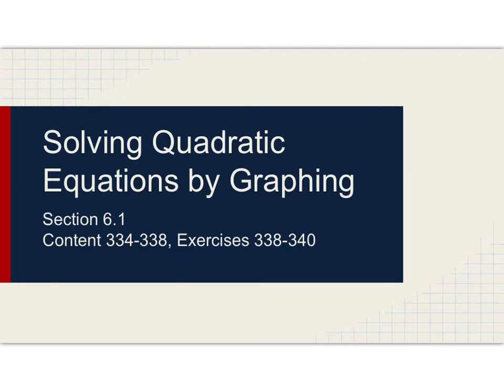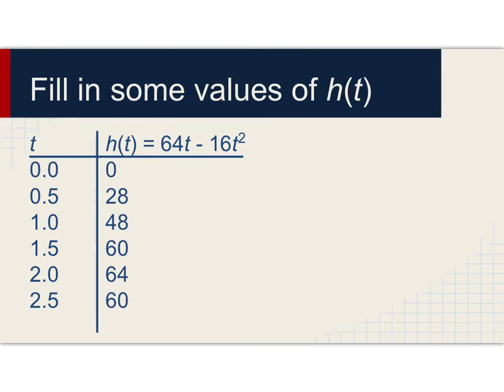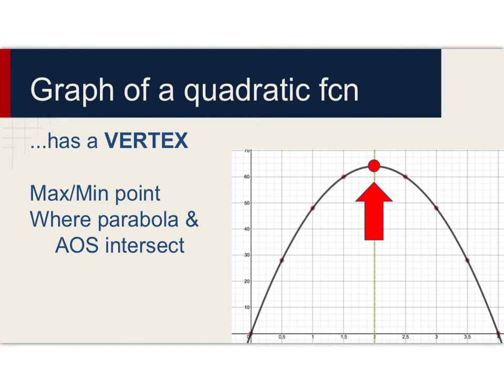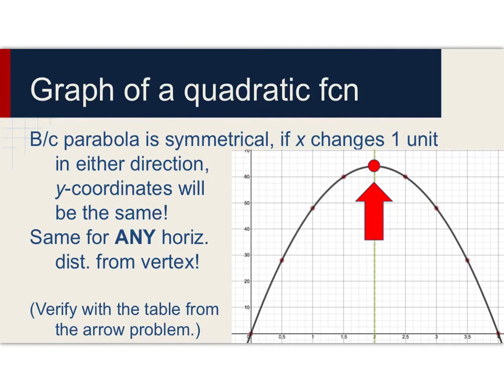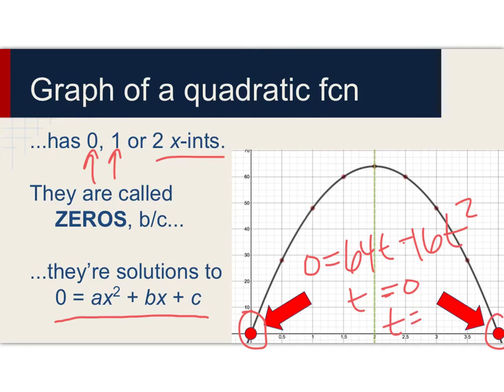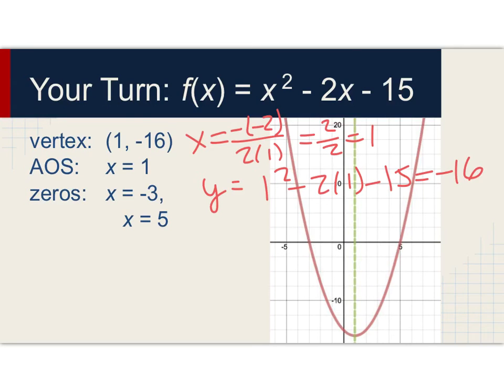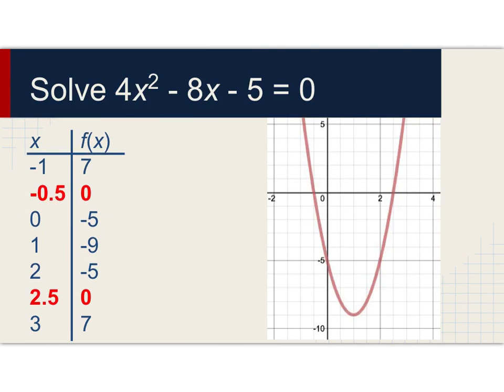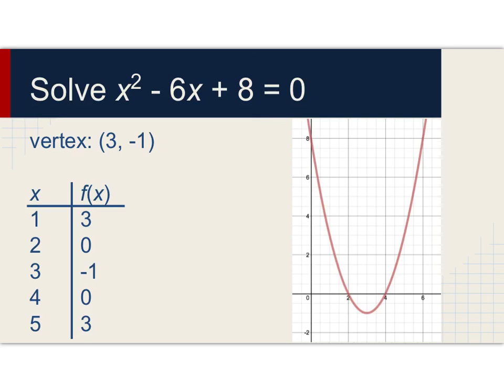06.1 - Solving Quadratic Equations by Graphing